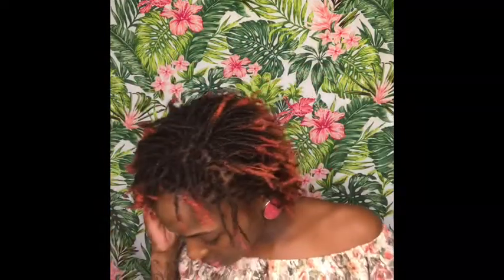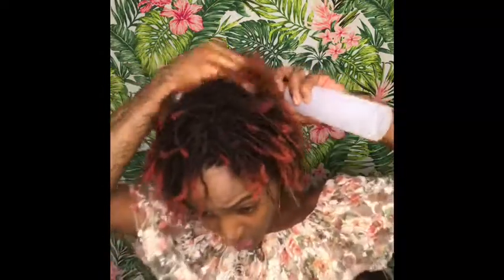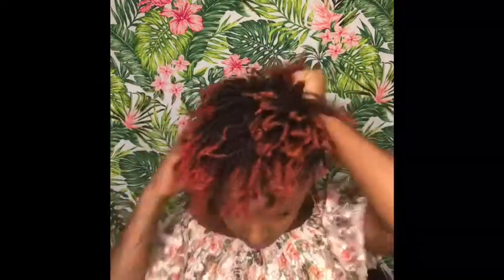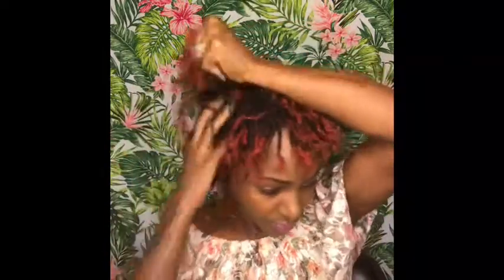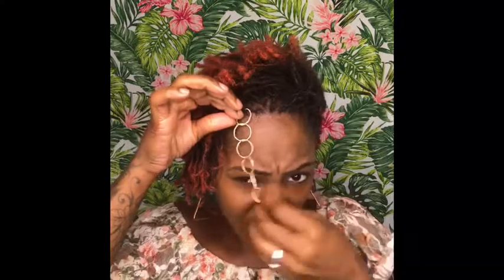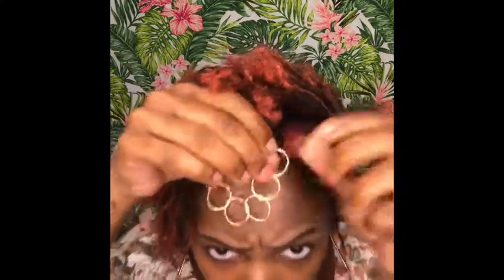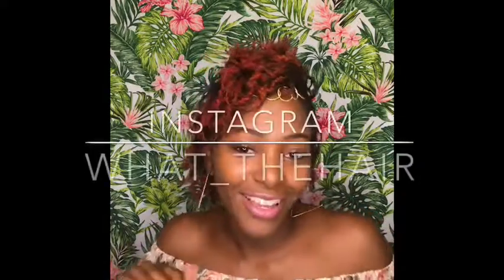I LOVE MY LOCS!! Quick and simple hairstyle and a glimpse of my loc journey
Don’t make it hard or complicated to be a fishionists with locs! Embrace you hair with jewls and confidence, you chose this path so own it ❤️